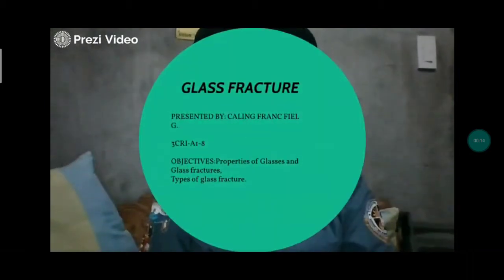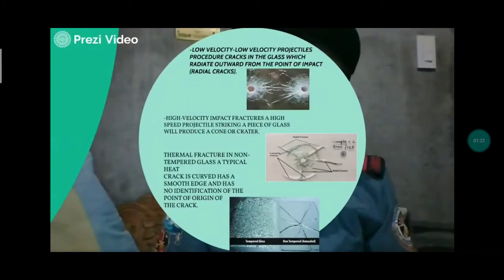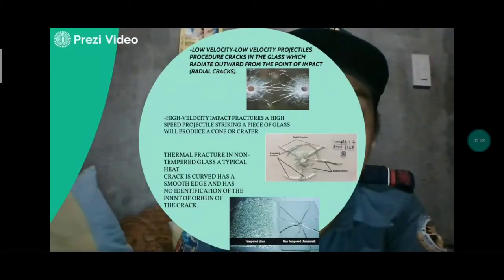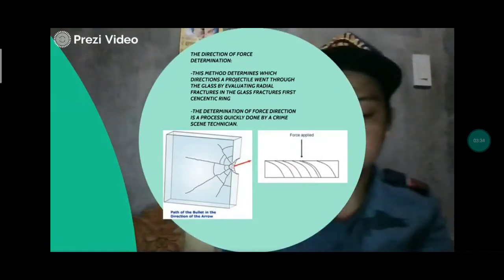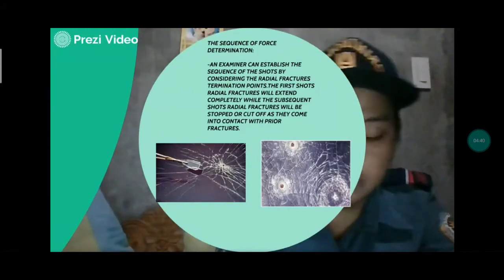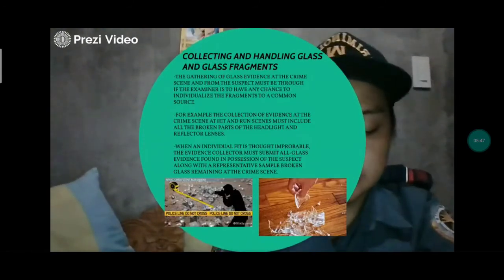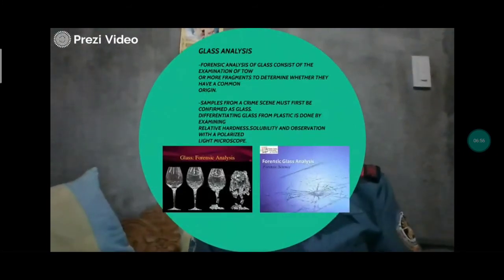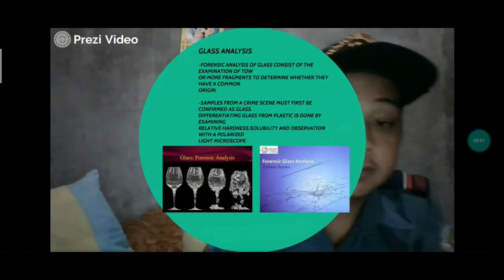GLASS FRACTURE - FORENSIC CHEMISTRY AND TOXICOLOGY